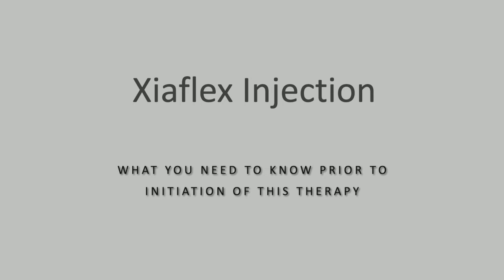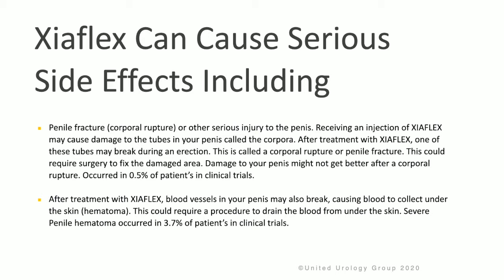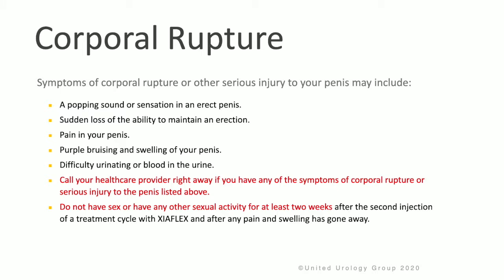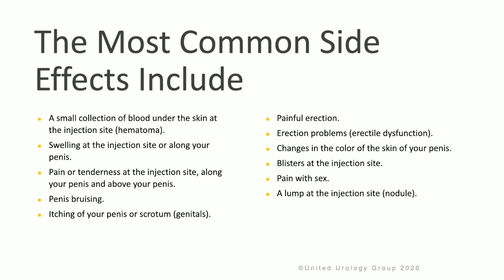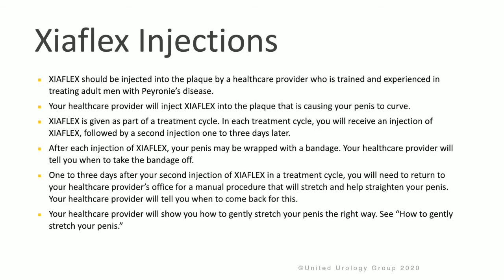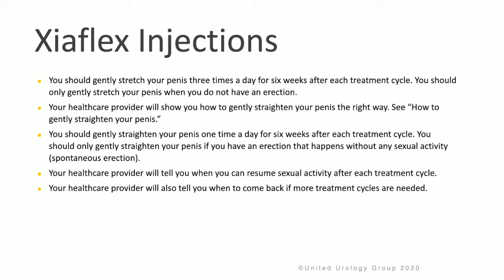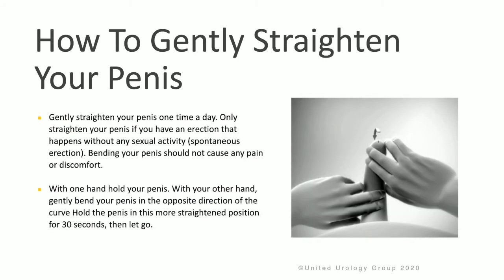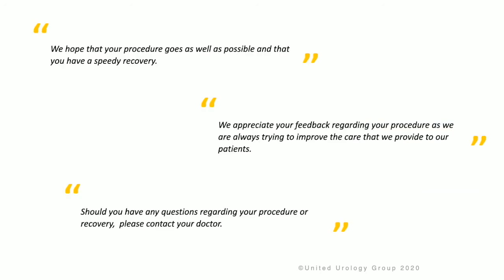Patient Counseling - Xiaflex Injections